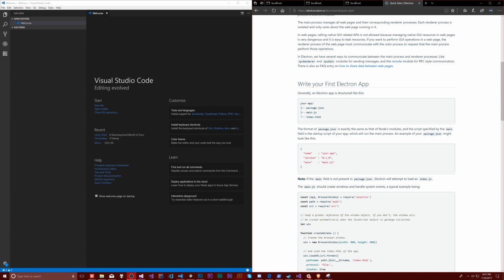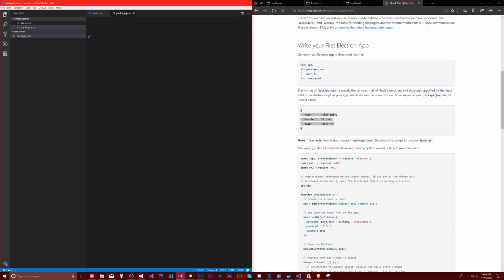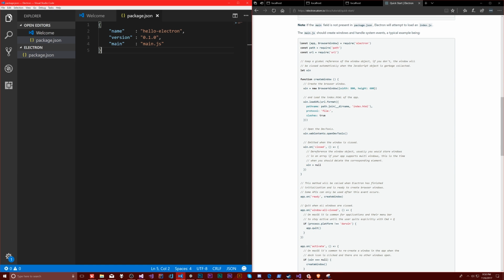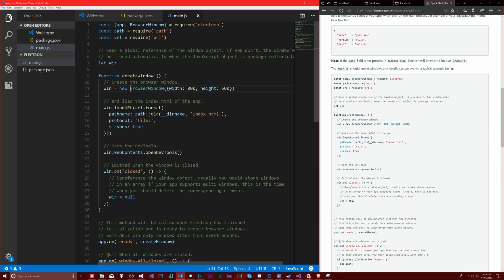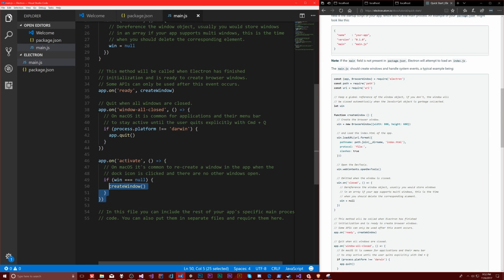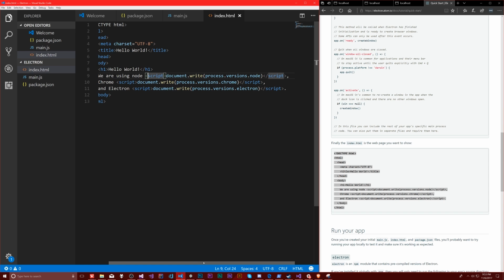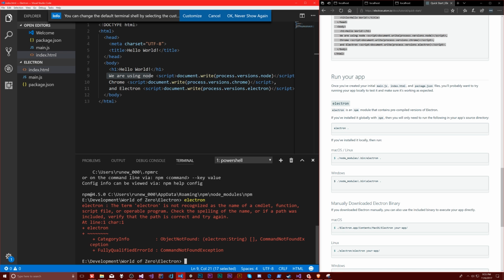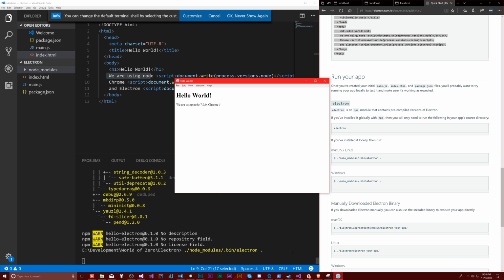Hello Electron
Electron is a tool that allows you to convert webpages into full applications that can run outside of a browser and interact more closely with your operating system. This makes it a very useful tool, especially if you already have a website created.

We're going to walk through the basic Electron Quick Start and talk through a how this works. I've never worked with Electron before so we'll be learning how to use it together and this is the most basic of initial steps.

My familiarity with the web stack is also fairly minimal so there are some mistakes we'll certainly need to work through.